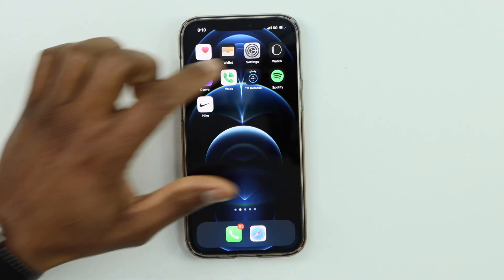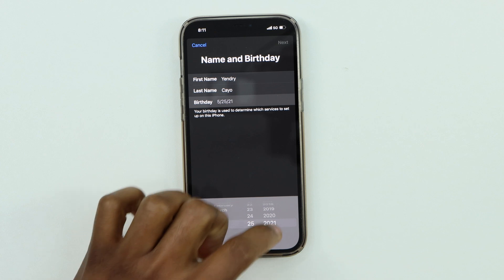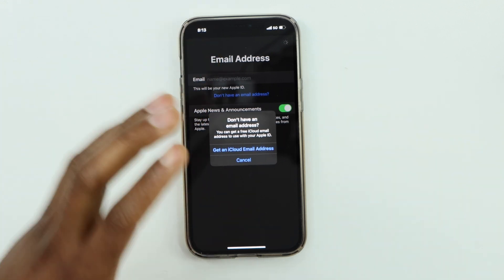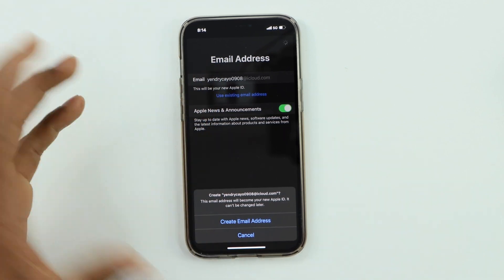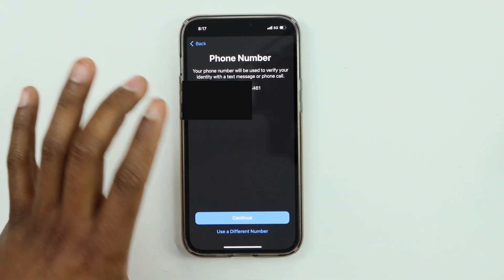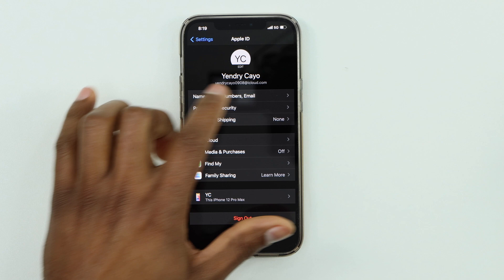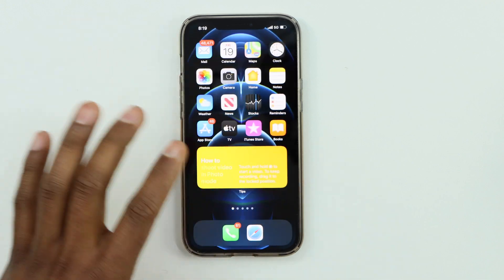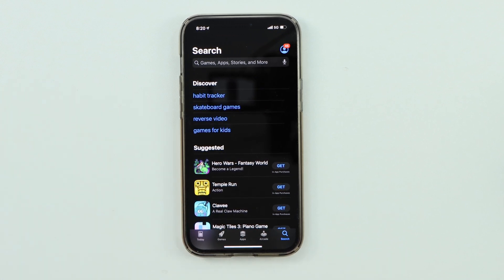How to Create Apple ID for iPhone in 2021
In today's video I'm going to show you the easiest way to create an Apple ID or App Store account. In this video I also show you what you need to do if you're having problems creating an Apple ID. Follow the easy steps in this tutorial and you won't have this issue anymore. I hope that this video was helpful to you.